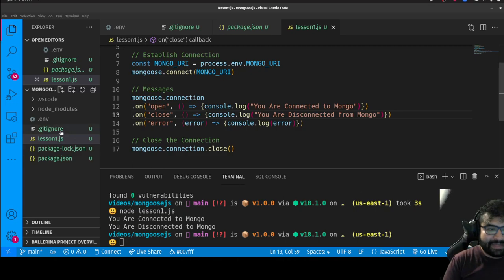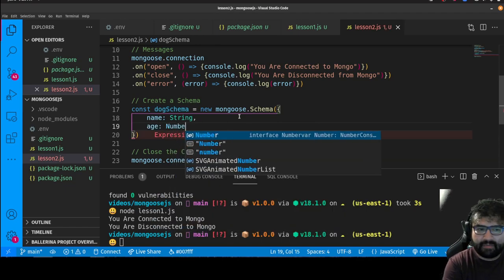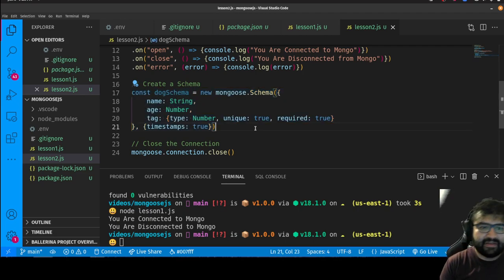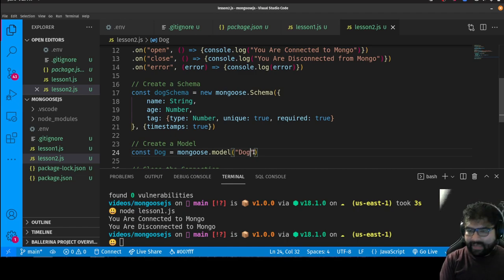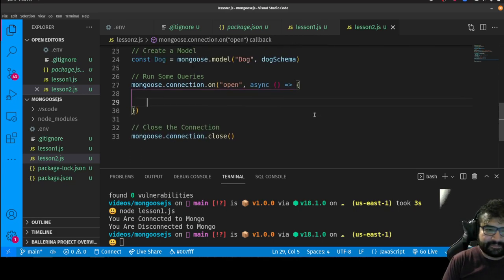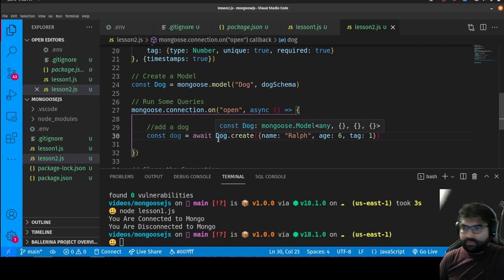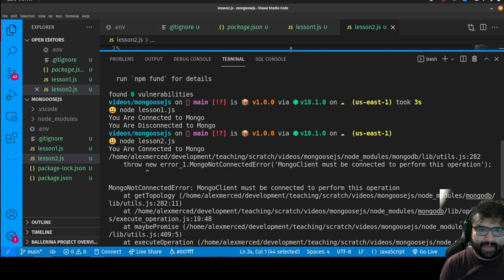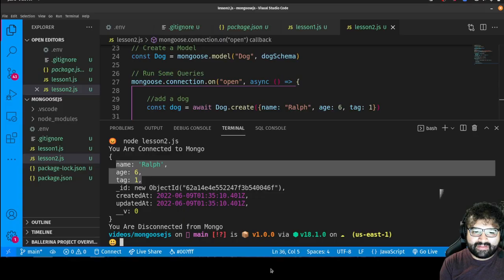AM Coder - MongooseJS Course #2 - Schemas, Models and Inserting Data